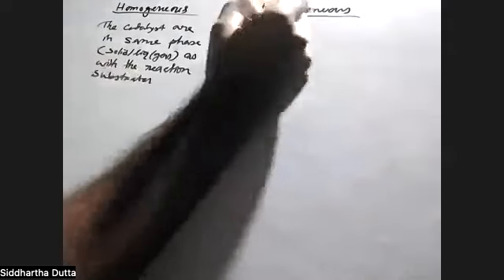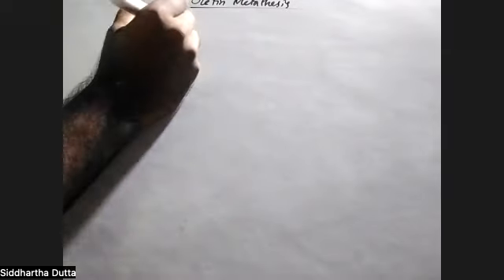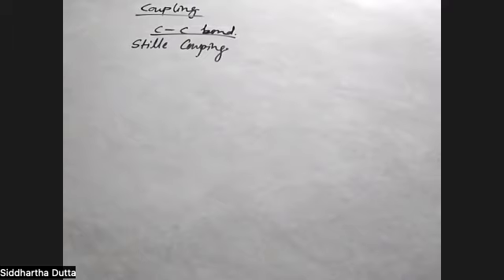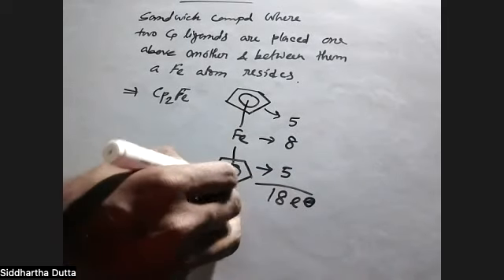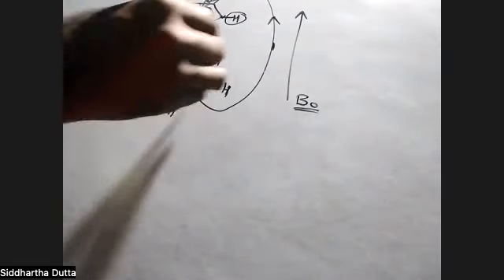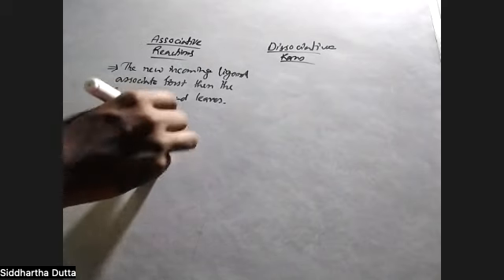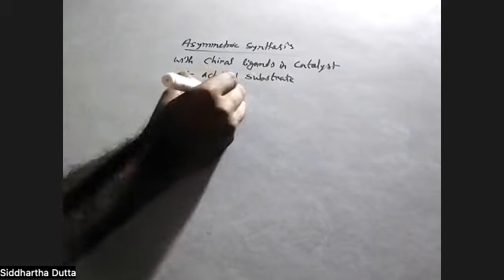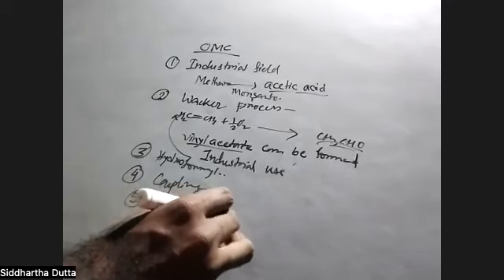BARC-SCIENTIST-CHEMISTRY-14/3/24=AIR=16 / SIDDHARTH_DUTTA-M.Sc-CHEMISTRY-WBU/SubodhCheM /AIR---16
1)-SIDDHARTH_DUTTA-M.Sc-CHEMISTRY-WBU--( REG-ID--3082 = (JOURNEY FROM 2023-24--AIR--16 )-(HIGHEST SELECTION IN BARC-ST-CAT-1=25+)-(HIGHEST SELECTION IN BARC-TO-C=4+/9)-(HIGHEST SELECTION IN BARC=25+20= 51+)-(HIGHEST SELECTION IN A-GRADE=294+ // B&C-GRADE=550+26=576 + HISTORY).